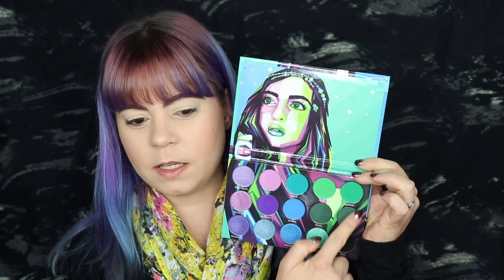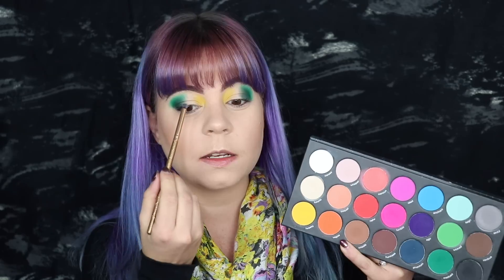Fall Makeup Lookbook | Episode 5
Laaaast episode to wrap up my fall looks, if you wanna check out the other ones I did:

What I'm wearing:

What I'm wearing:

MAC bronzer in Bayana bronze
Sephora collection blush
Anastasia Beverly Hills x Amrezy highlighter
Sephora collection brow pen in chocolate brown
Badgalbang mascara
Juvias plaze Nubian 2 palette
Colourpop Makeup your mind palette
Blushtribe Hasina 2 palette
Karity All matte palette
DHC Cosmetics liquid liner
Urban Decay liner in 'delirious'
Jeffree star liquid lipstick in 'pumpkin pie'

Camera I use: